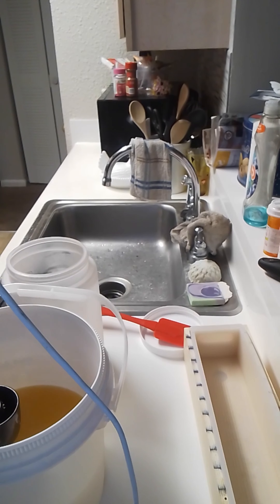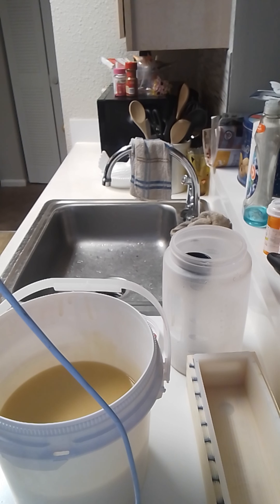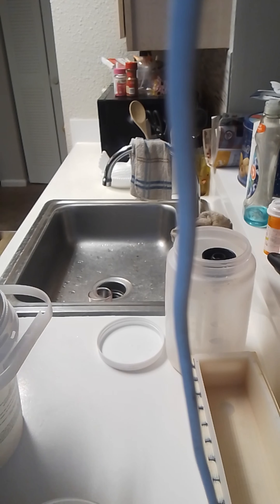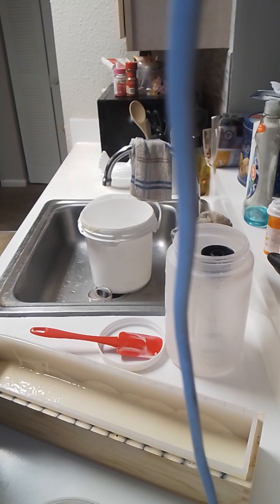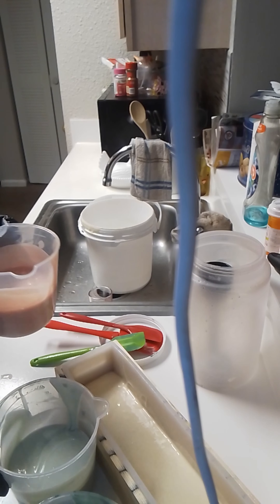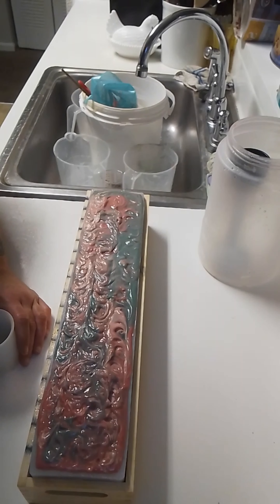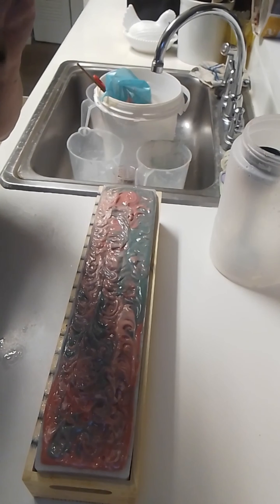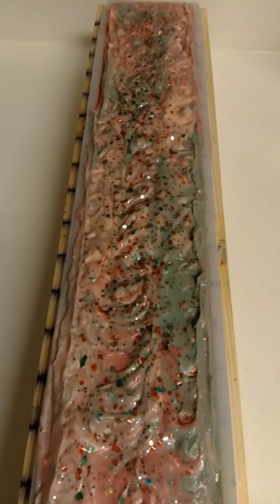Peppermint Cold process soap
Mini Mixer

Soap Mold

Soap Boxes

Shrink Wrap Bags

Lazy Susan to display soaps

Plastic Squeeze Bottles

Icing Flowers

Icing Bees

Nails Dip Powder

Nail Dip Powder Blues

Large Nail Dip Powder